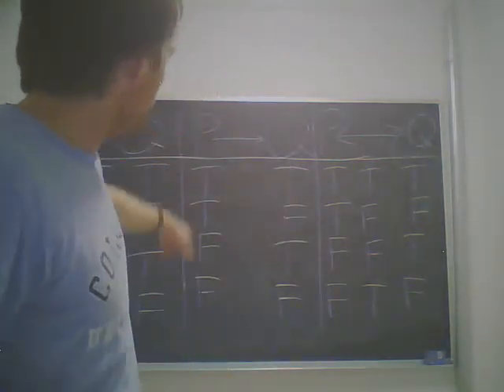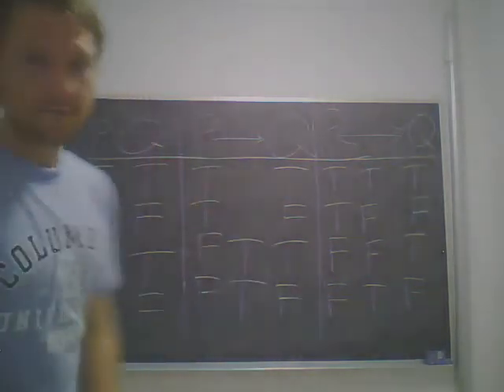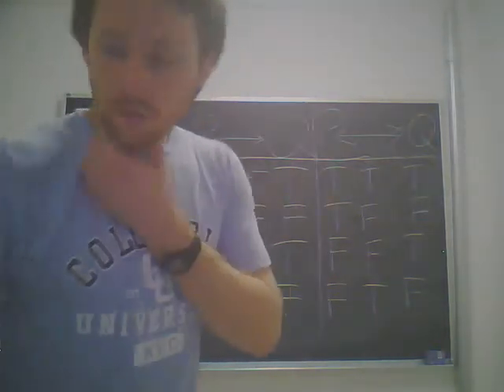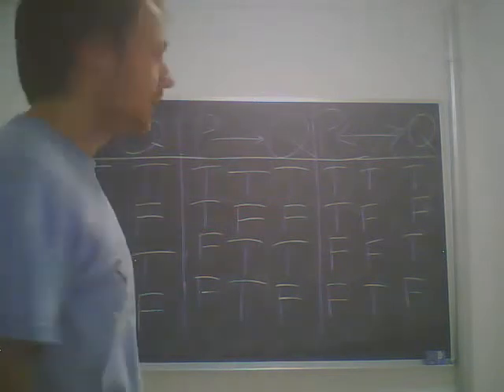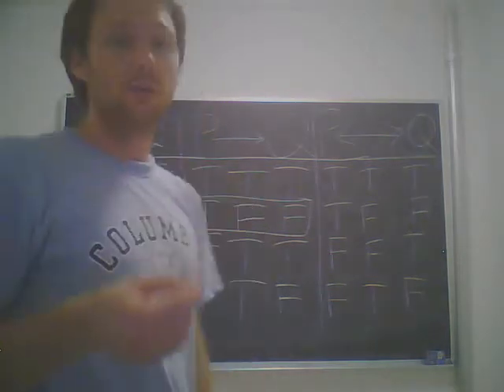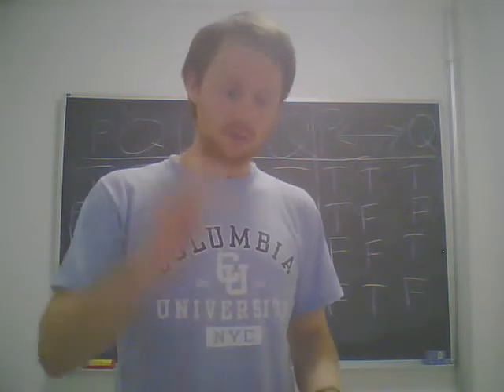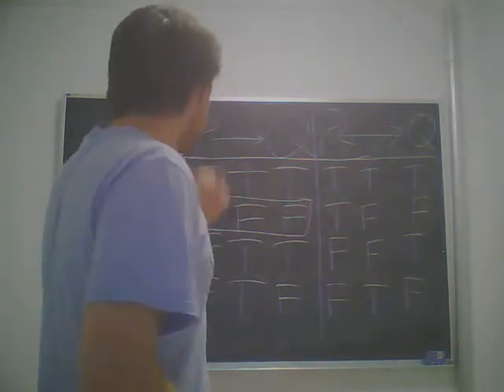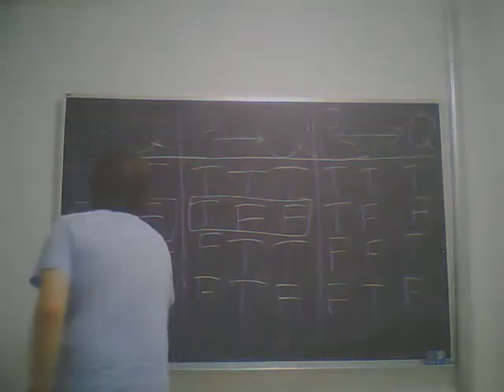Introduction to Symbolic Logic V